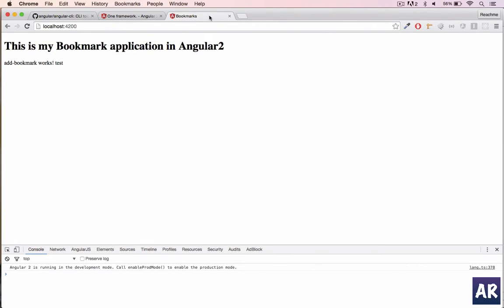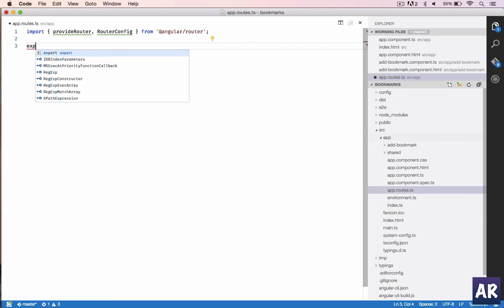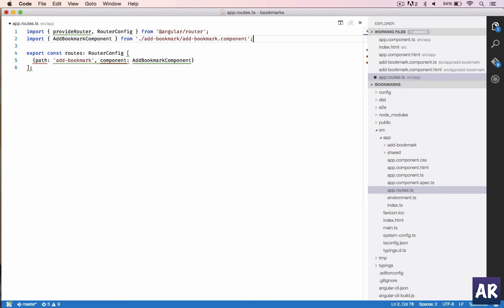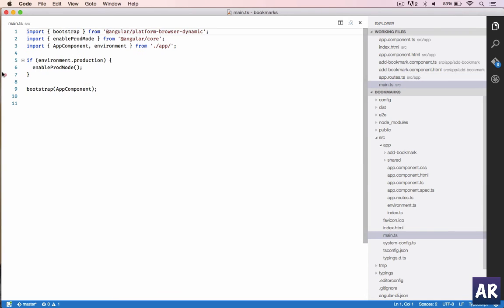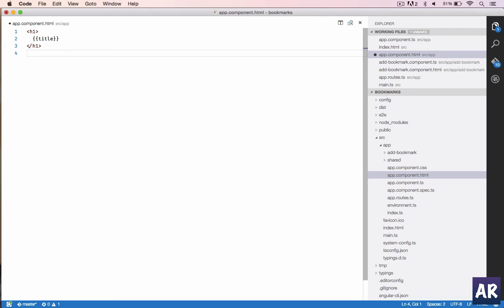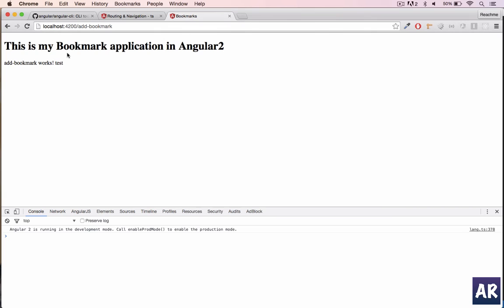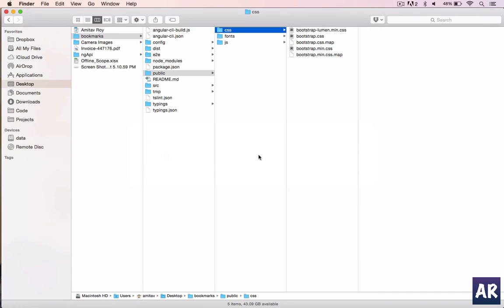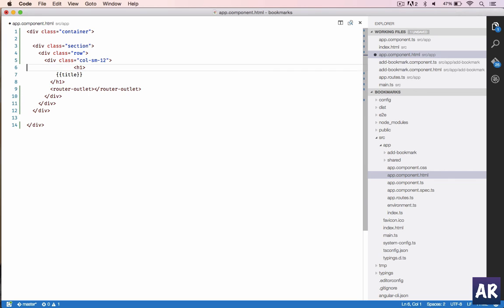#3 Routes setup for our Angular2 application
In this tutorial, I will setup the routes for our angluar2 application.